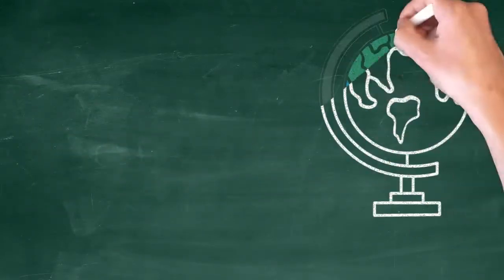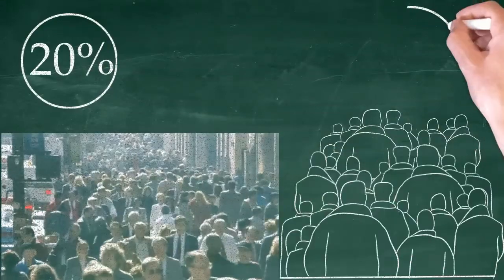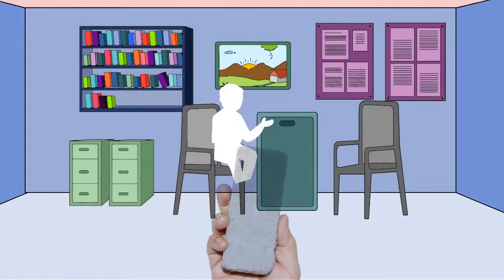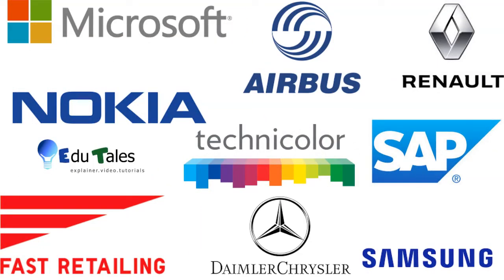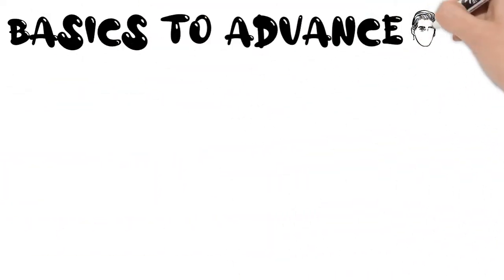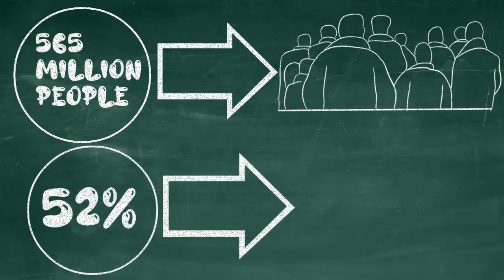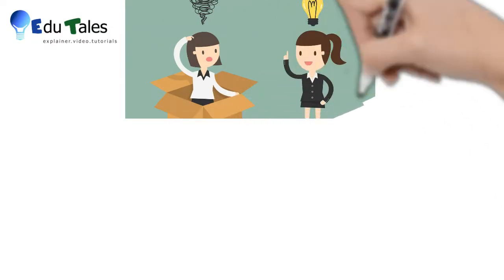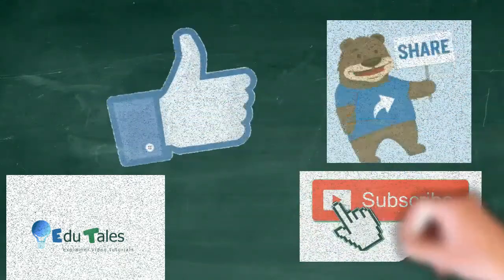Introduce english language into your life with Edutales....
Welcome to Edutales,

In this video we are introducing our latest addition. You will be learning with us the world's second largest native language, the official language in 70 countries and undoubtedly the Universal Language of the World, "English".

Coming soon. Really soon!!! Sooner than you expected.

Team,
Edutales